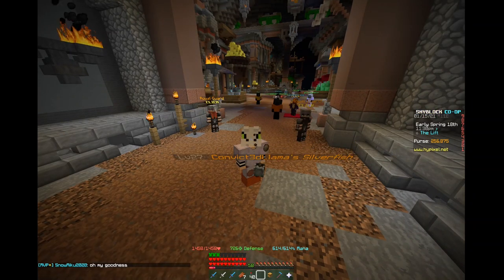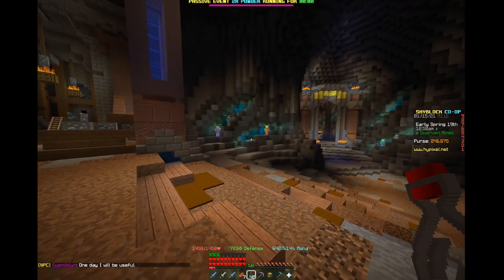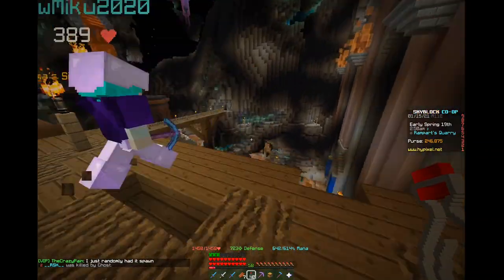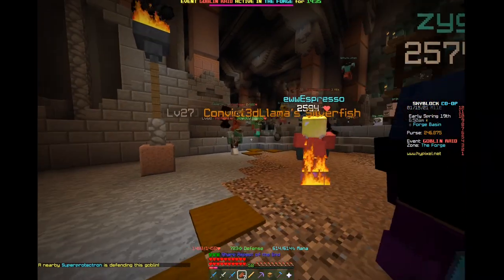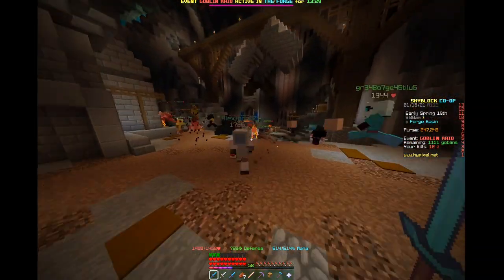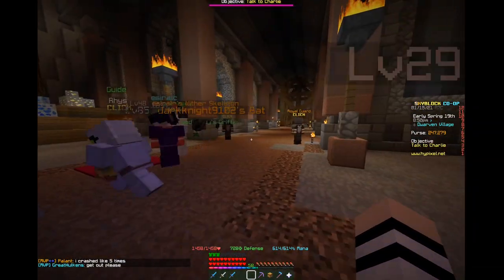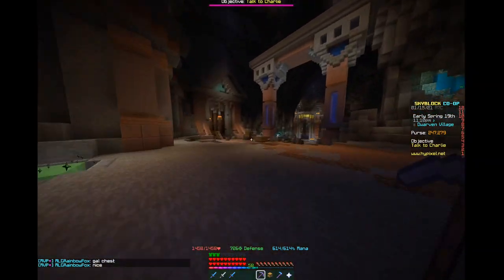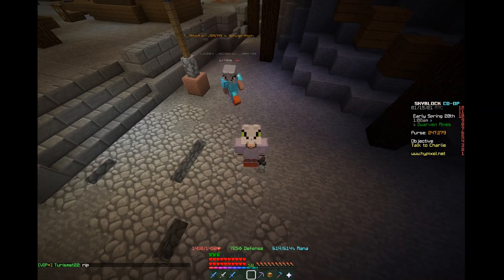Dwarven Mines FULL RELEASE, Mithril Mining, Goblin Army Hypixel Skyblock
Today I finally get into the new Hypixel Skyblock update the Dwarven Mines island and go Mithril mining as well as fight a goblin army. I gather tonnes of mithril essence and upgrade my core of the mountain and much more. I hope you enjoy!